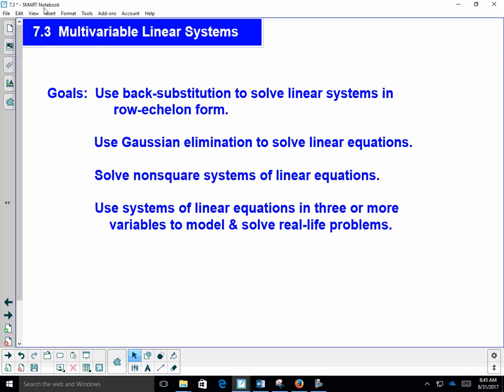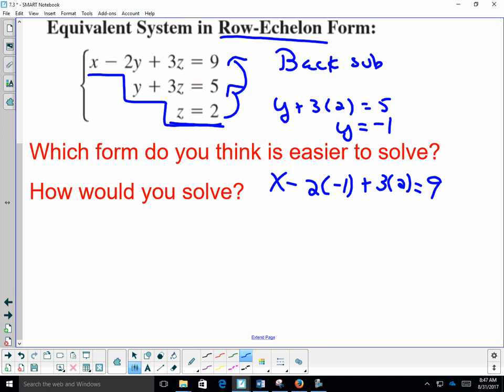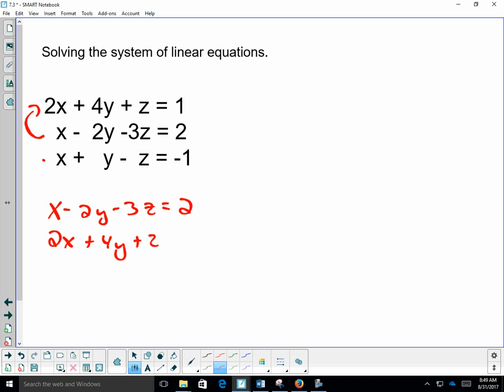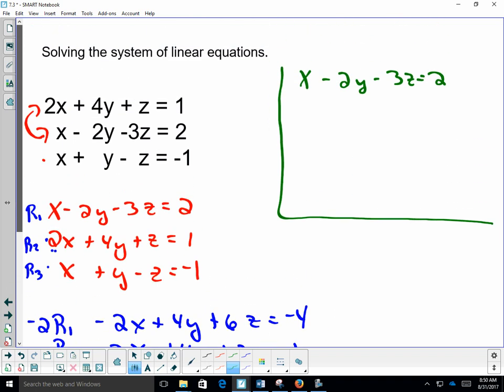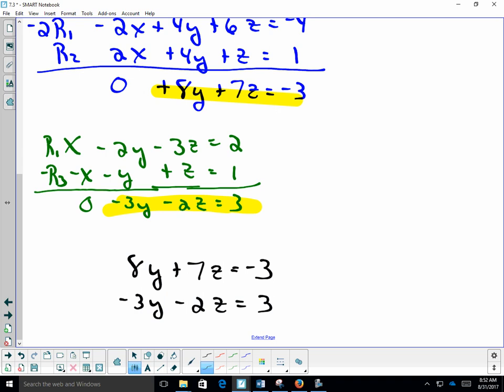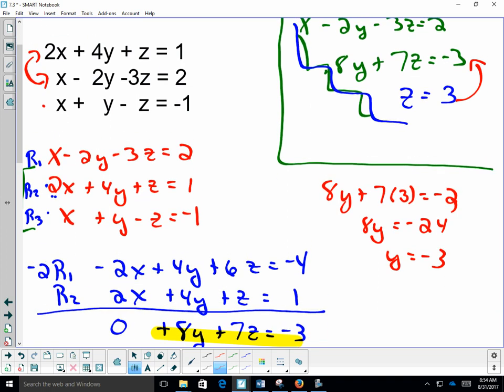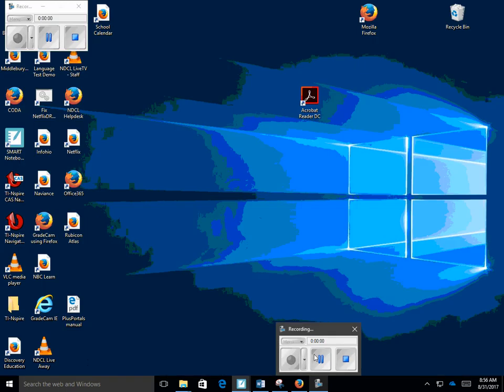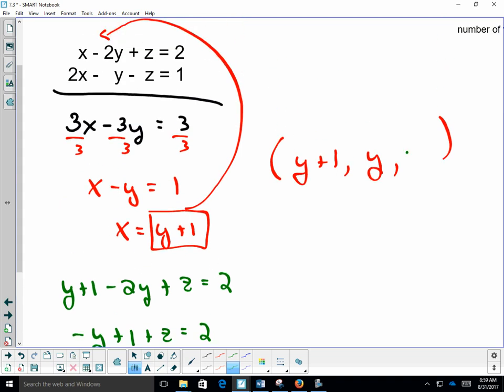7 3 video